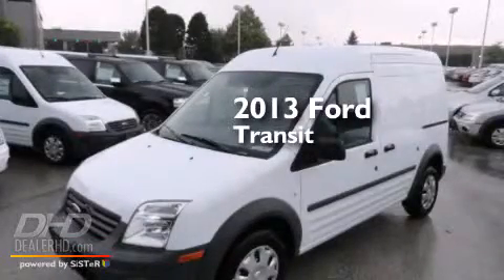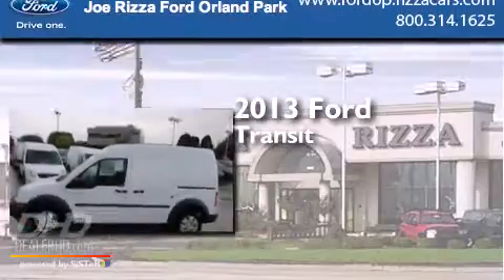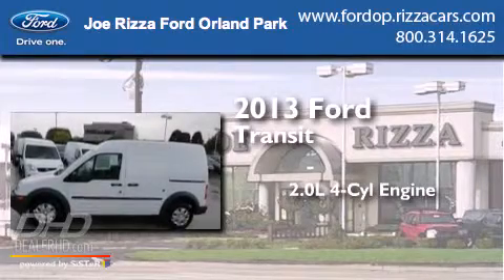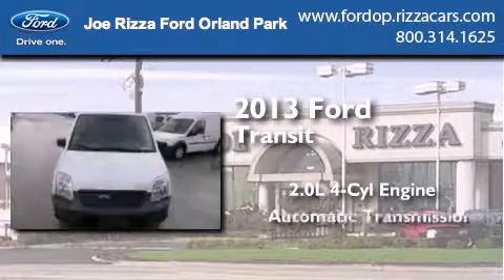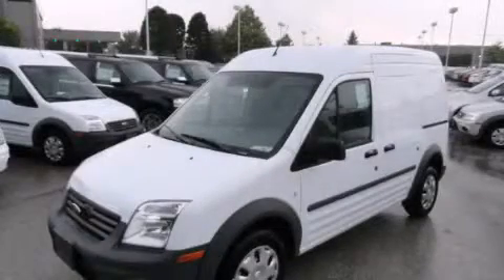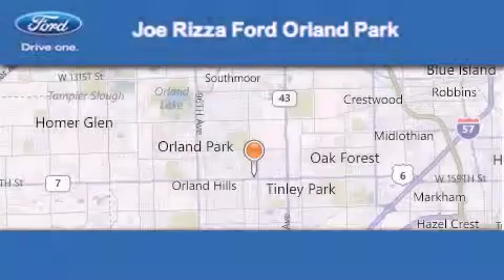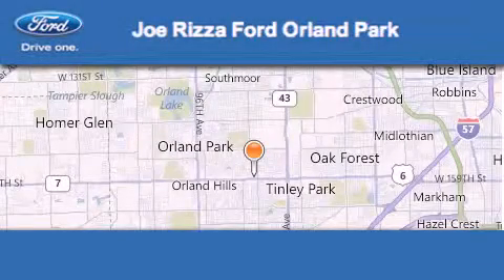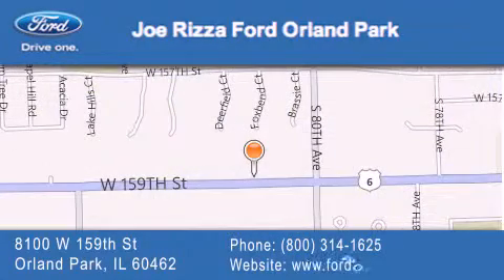2013 Ford Transit Connect Palos Park IL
We have been honored to serve the Orland Park IL area , we promise that your experience at our dealership will exceed your expectations ! Year : 2013 Make : Ford Model : Transit Connect Engine : 2.0L Trans . : Automatic Exterior : S Miles : 1 Interior : 8K CLOTH SEATS - LOZENGE DARK GRAY Stock : ND8146 Joe Rizza Ford Orland Park 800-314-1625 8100 West 159th Street Orland Park , IL 60462